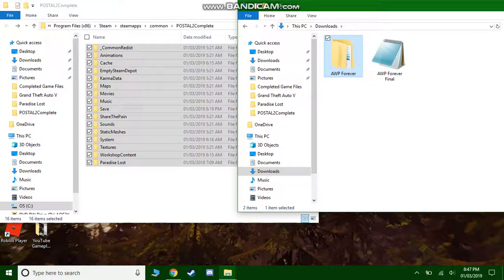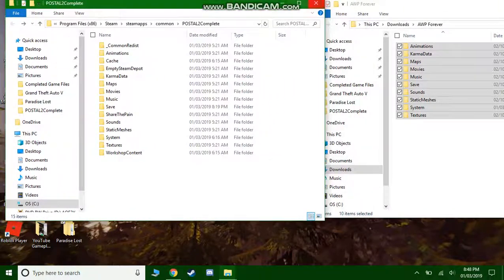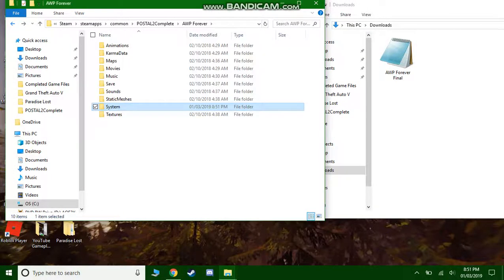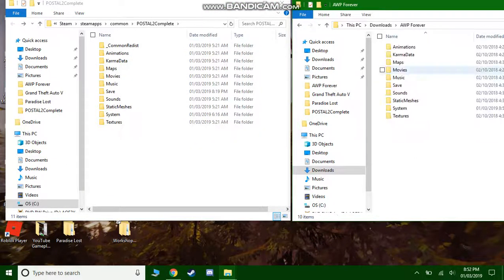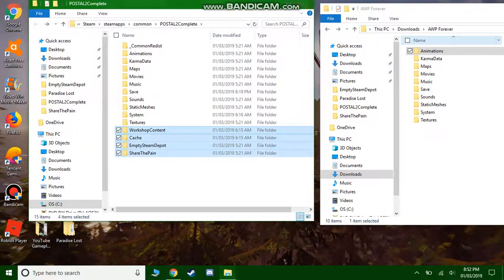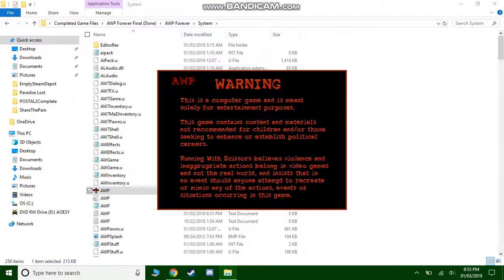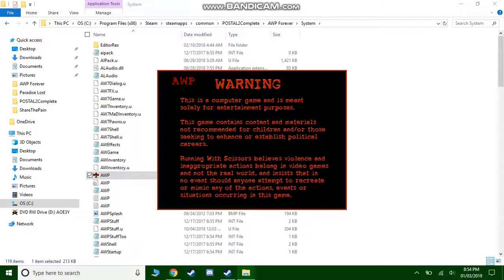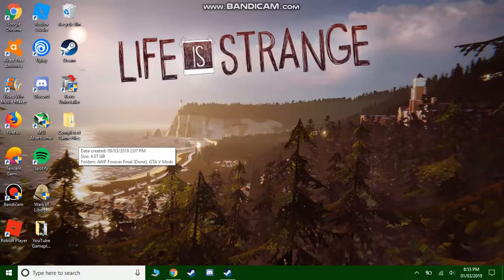POSTAL 2 AWPF Tutorial Download (Read DESC)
Identify yourself as the following below
Non-DLC User
DLC User

Time Frames for both Users
Non DLC Users- 0:00- 4:06
DLC Users- 5:02- 5:42